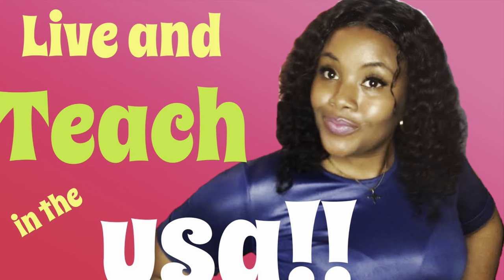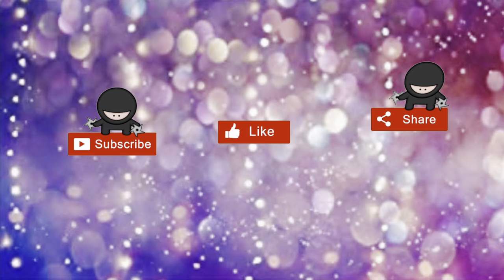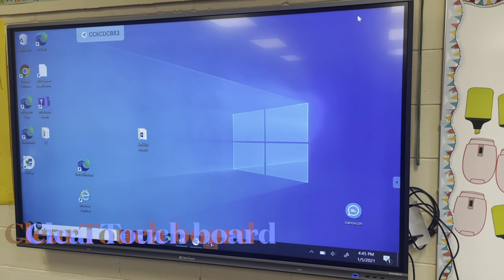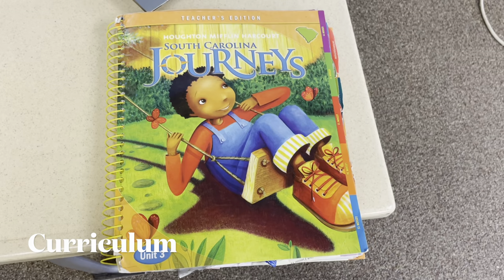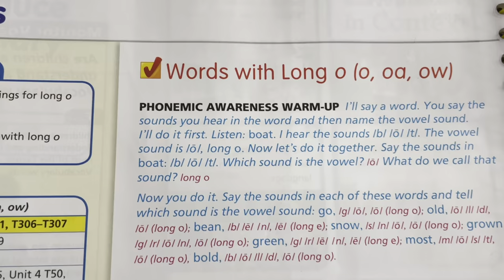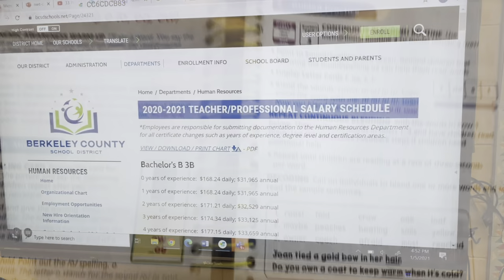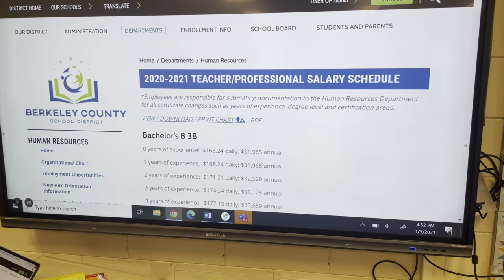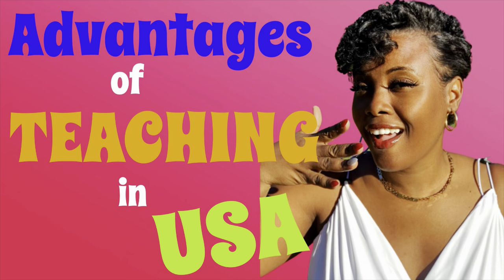Teaching in the USA: Advantages of Teaching in USA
Advantages of teaching in the USA - How to become a Teacher in the USA from Jamaica?

Hello everyone! In this video, I provided information on some advantages of teaching in the USA. Each area discussed has it's pros and cons and can be discussed individually in separate videos if needed.

This is the second video of the series: Jamaican teacher in the USA. I intend to share with teachers from across the globe vital information on obtaining a job in the USA. If you did not watch first video, here is the